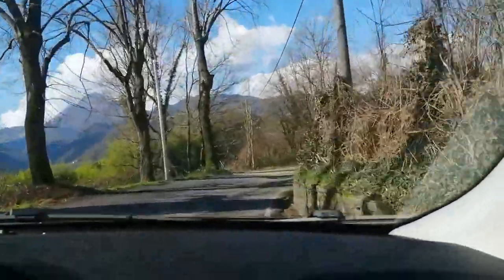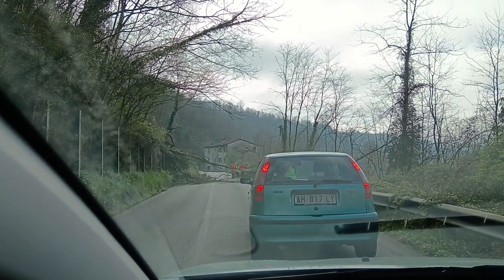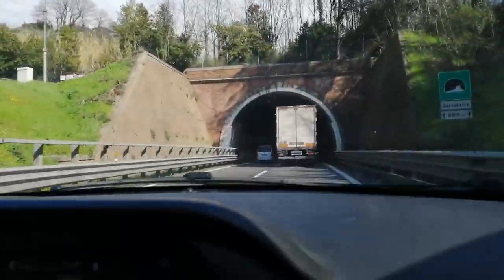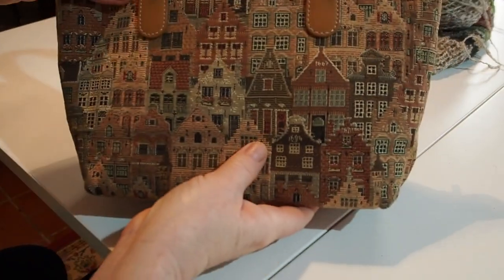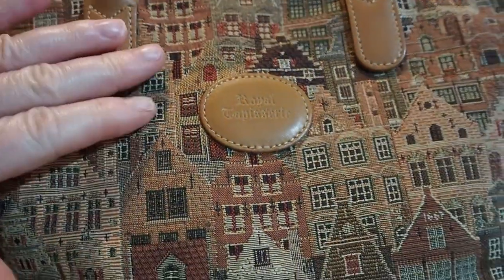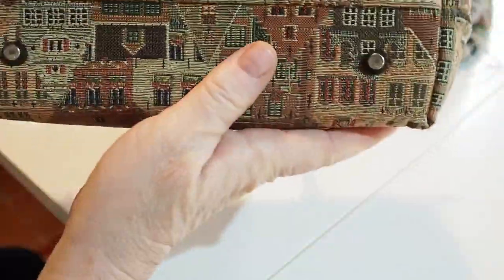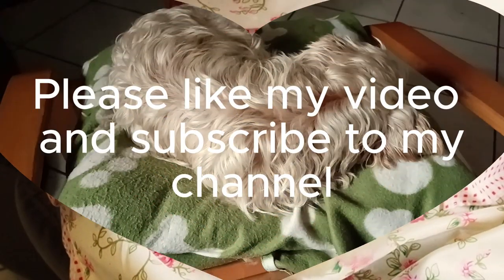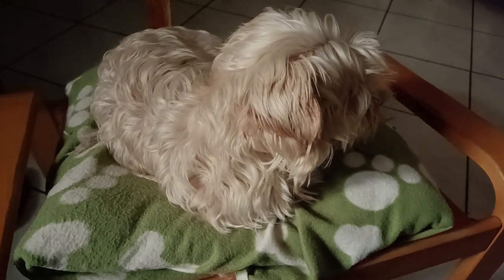Mountain to Mall: Knitting, Vintage Haul, & Spinning Adventure News!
Join me on a varied journey from the serene heights of my mountain home to the bustling streets of Gigli shopping mall near Florence!
In this vlog, I share the scenic drive down the mountain, giving you glimpses of breath taking views along the way. Get cosy as I update you on my latest knitting project, my pullover that's slowly taking shape with every stitch. Let's explore the world of vintage fashion with me as I unveil my recent online vintage haul, featuring timeless pieces that add a unique flair to my wardrobe. I also have the latest news from my spinning adventures, where I'll share the latest in my fibre arts journey. Whether you're a knitting enthusiast, vintage fashion aficionado, or simply love exploring new activities, I hope you'll find something you like in this eclectic video!